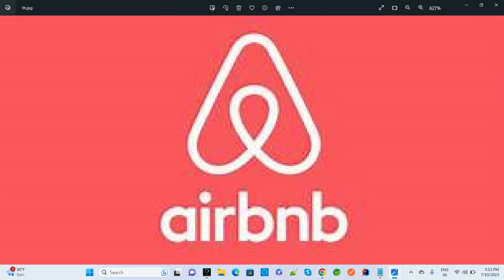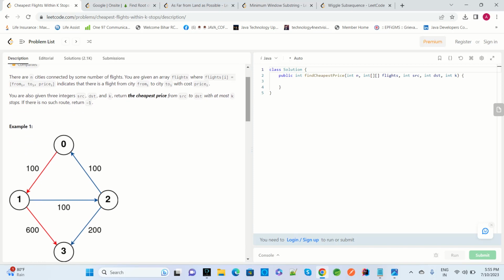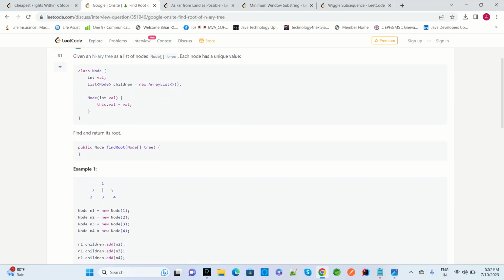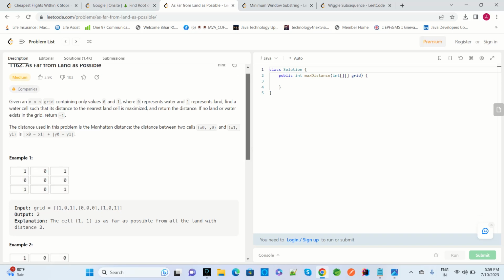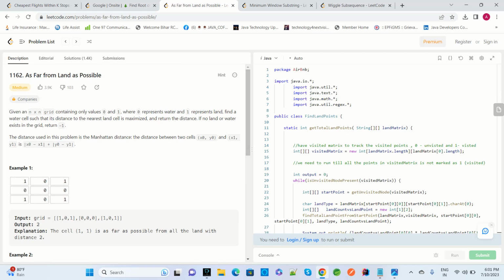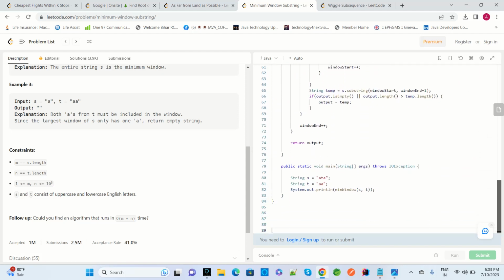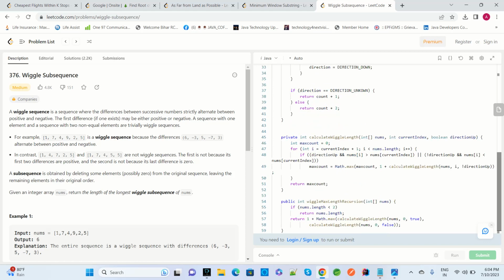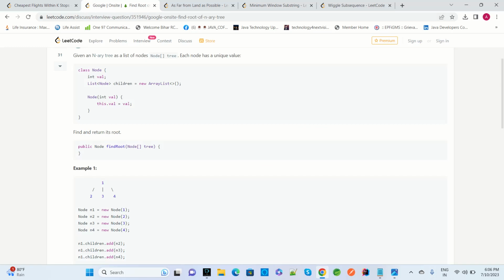Java Product Based Logical Programming Interview Questions and Answers 2023 | Spring Boot Kafka AWS